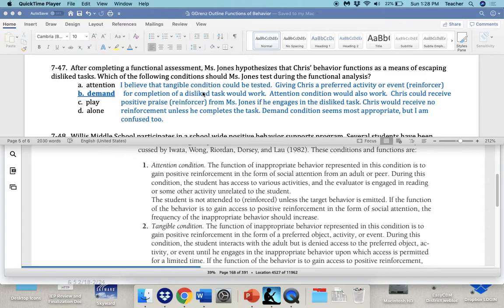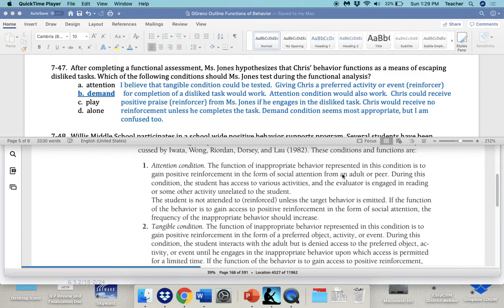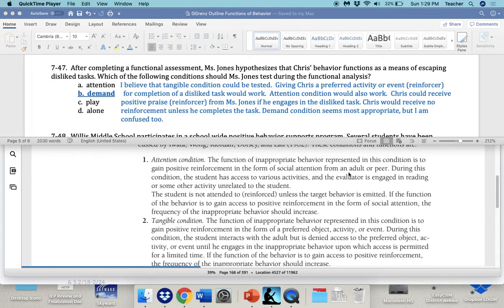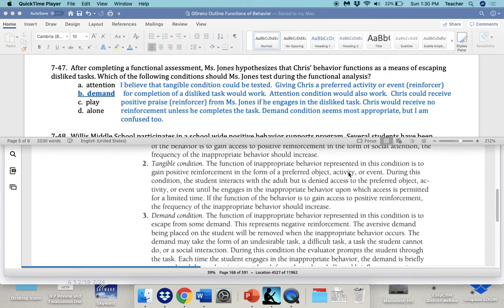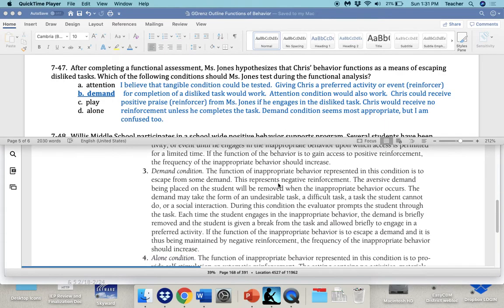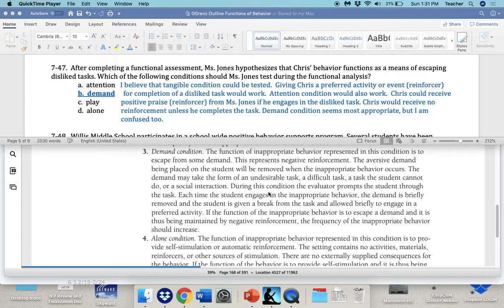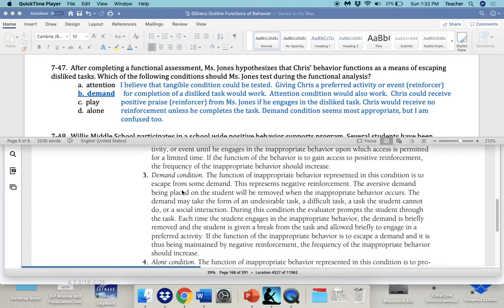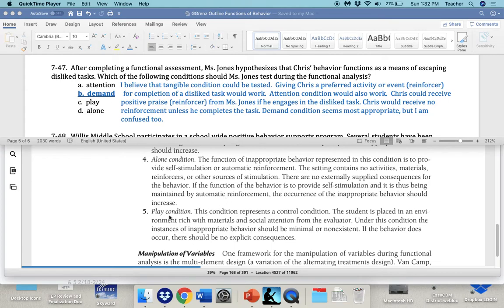G.Grenz Question about Chapter 7